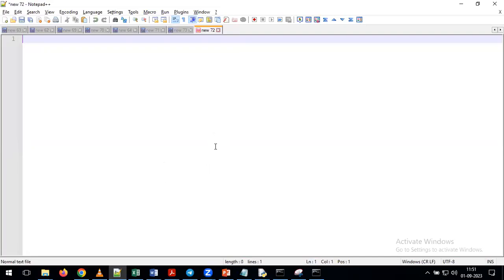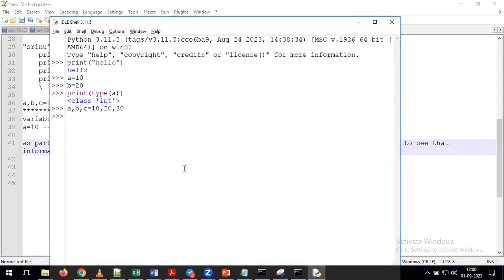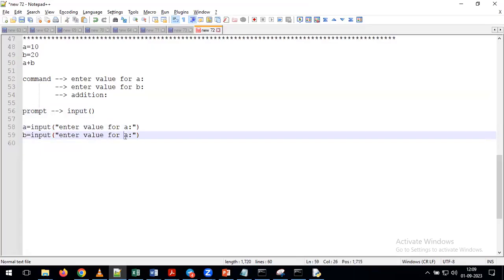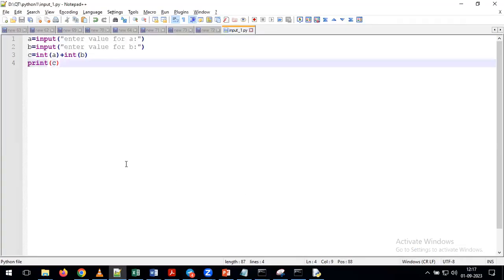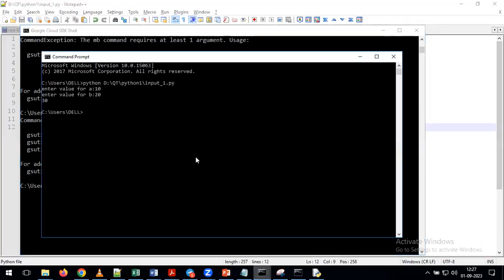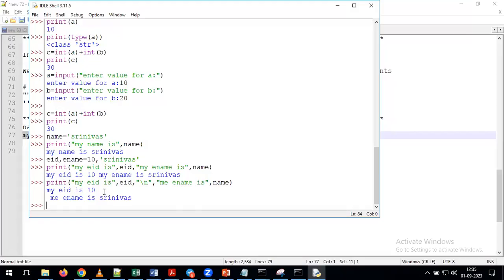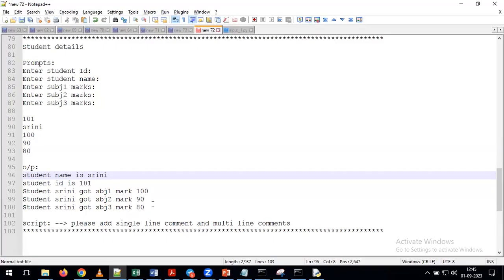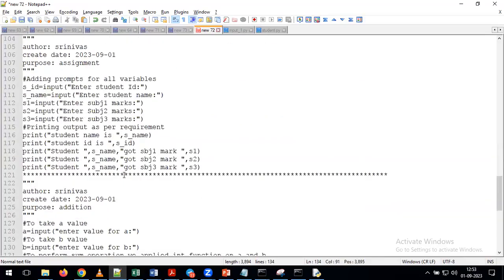GCP Data Engineer-- (Python 9) Session 66 Python variables, basic cmds